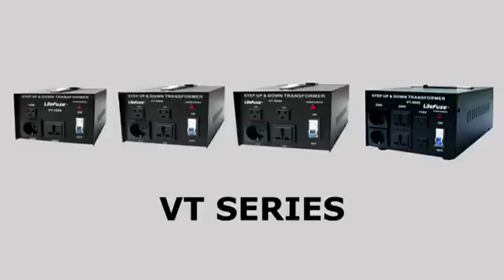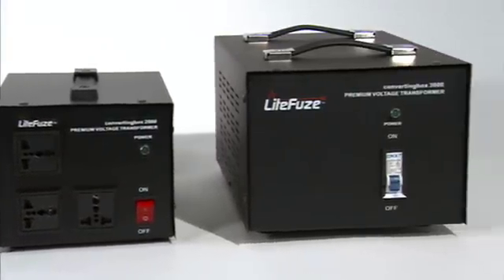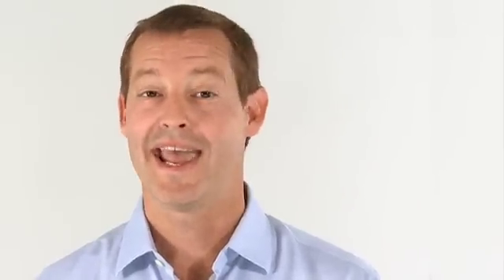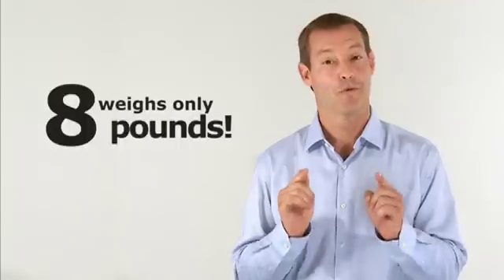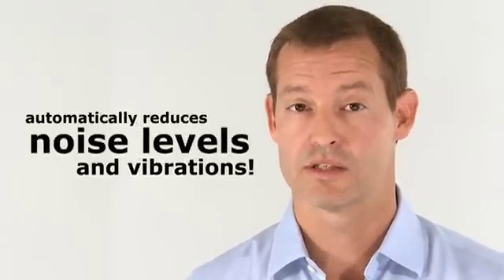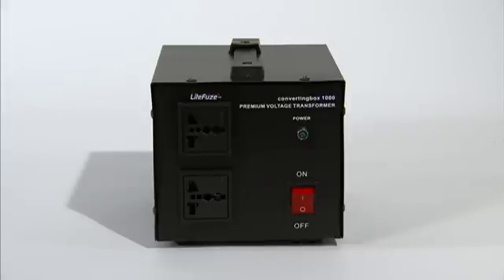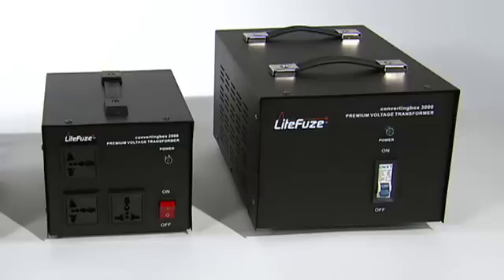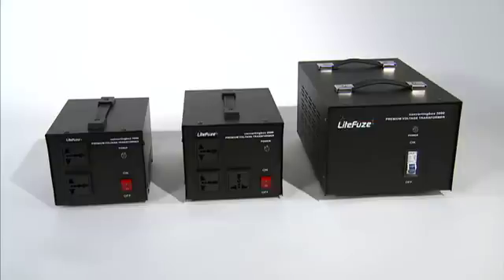LiteFuze convertingbox redefines the world of Voltage Converter and Transformer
Designed with customers in mind, LiteFuze introduces the new revolutionary voltage transformer. The convertingbox technology allows it to be 50% lighter than conventional voltage transformers. It automatically reduces noise levels and vibrations to practically nothing.